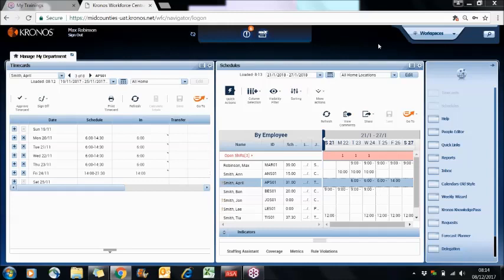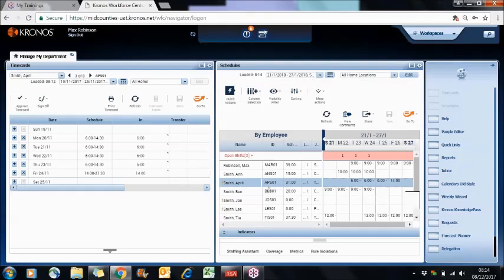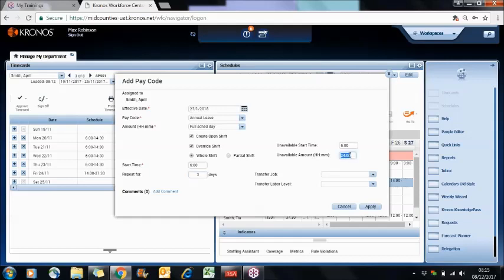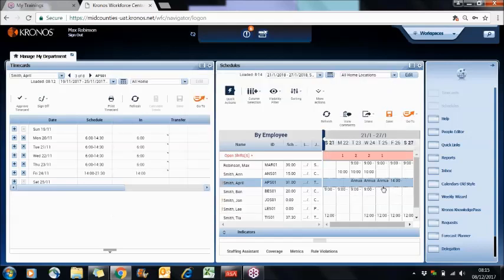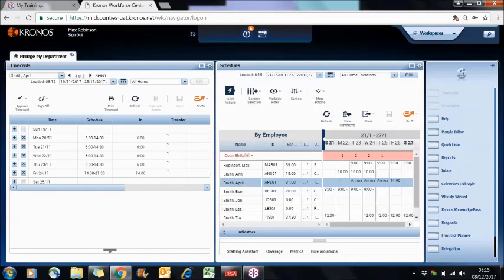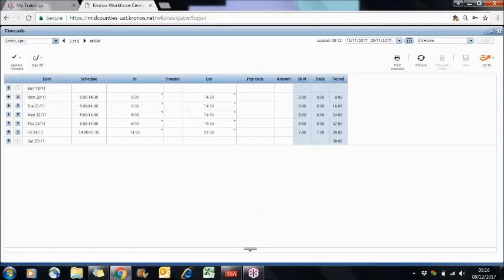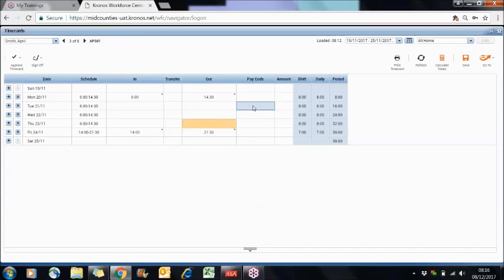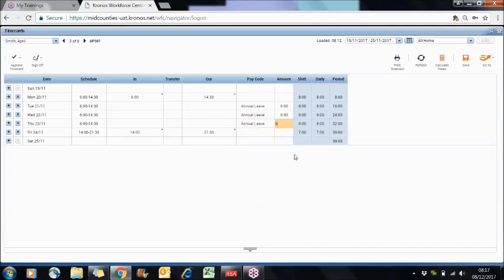Adding Annual Leave - Kronos